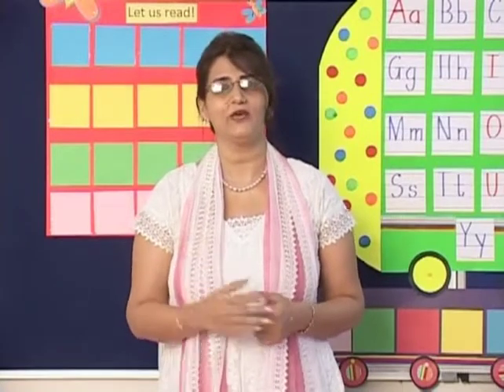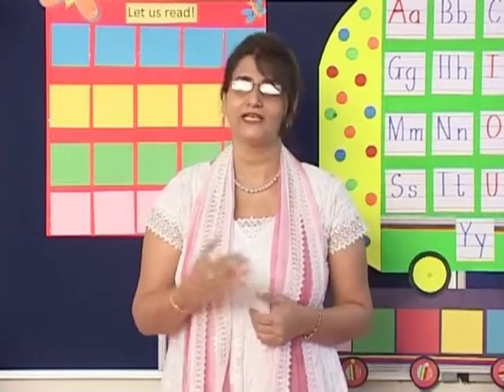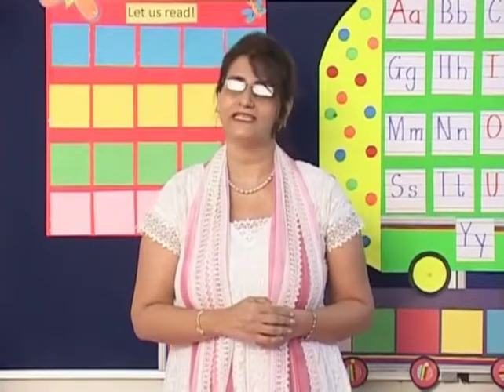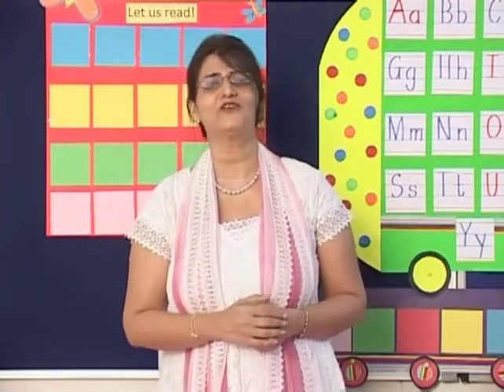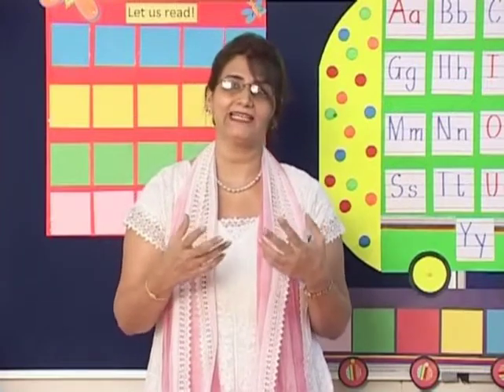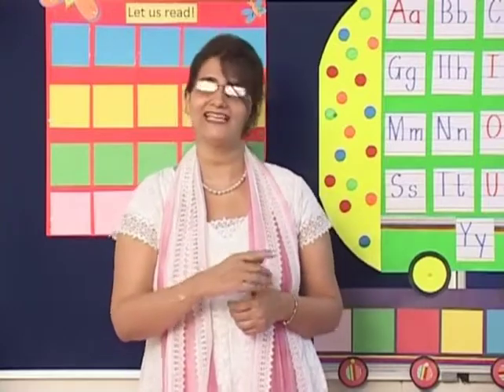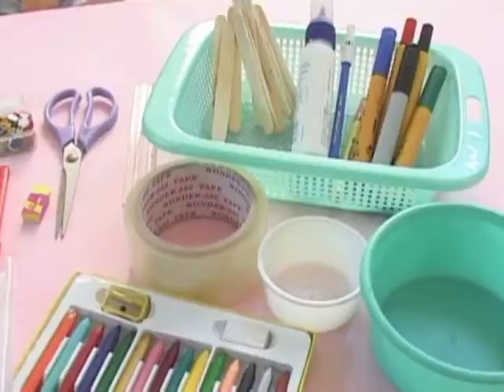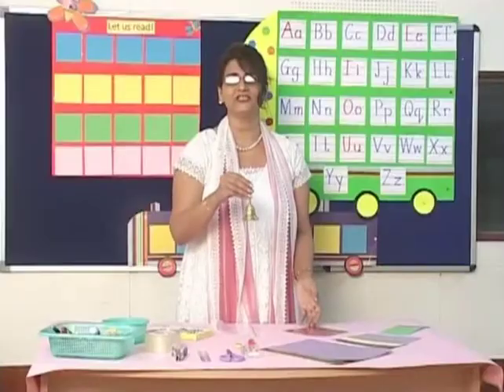Introduction and Activity Kit